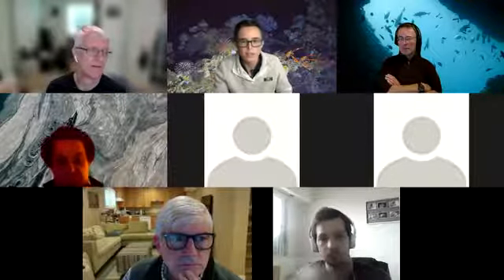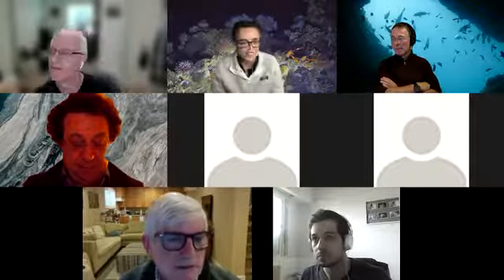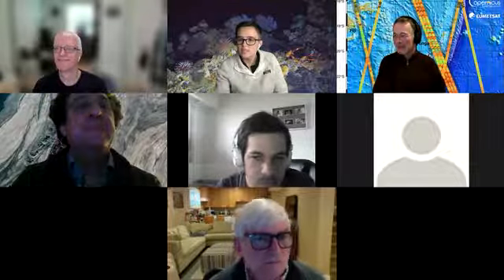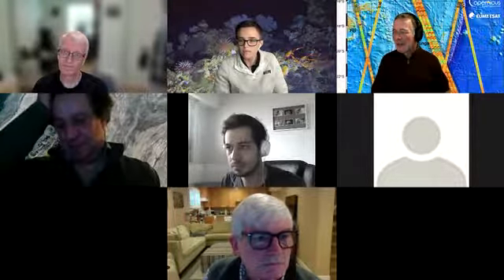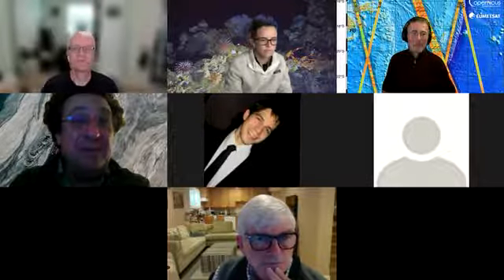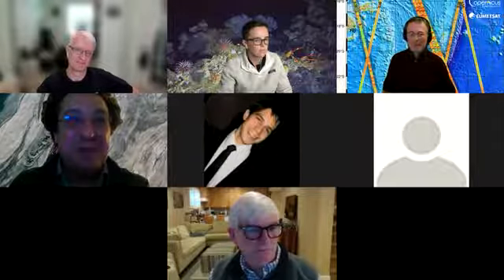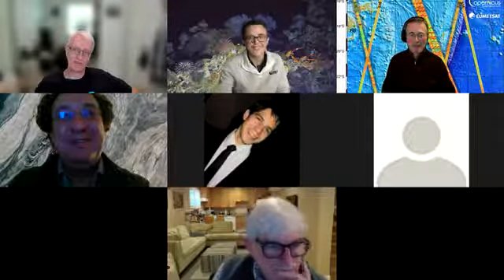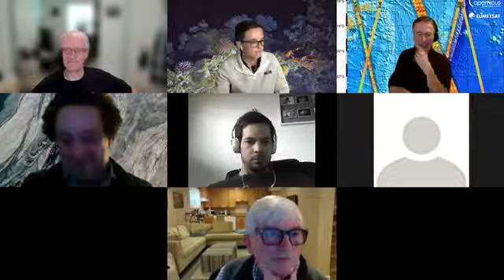GMT Community Meeting - 2022/02/03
Monthly meeting of the GMT Community.